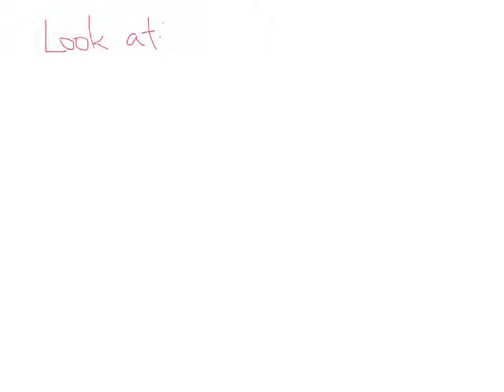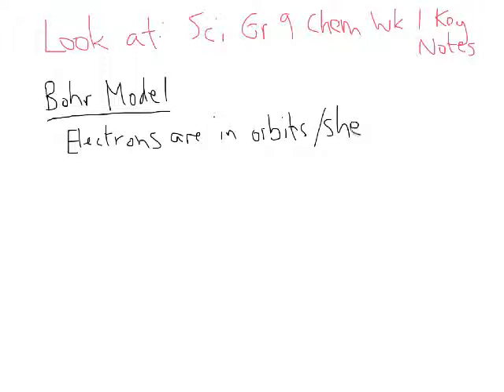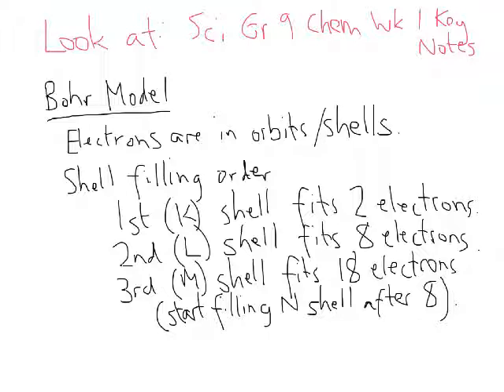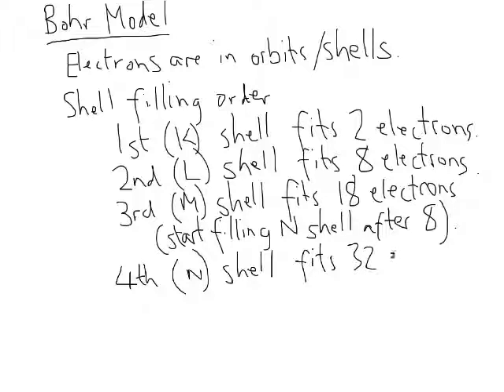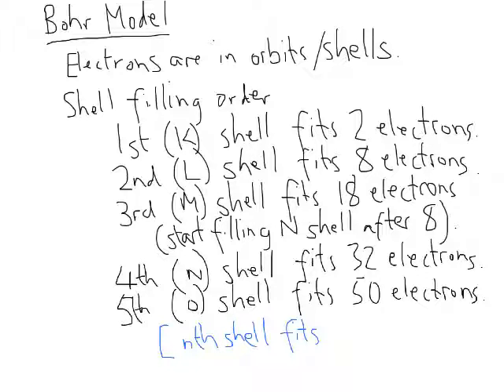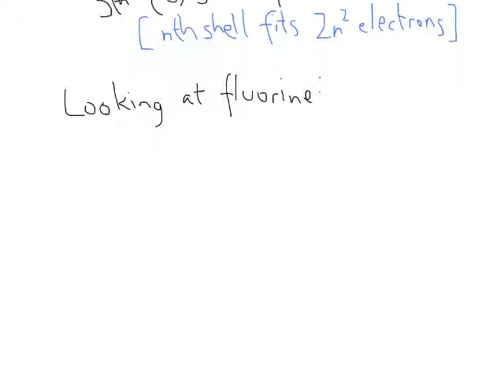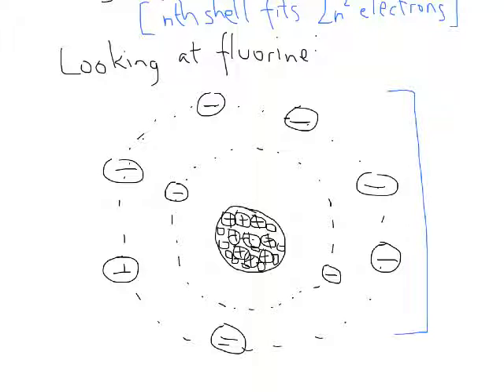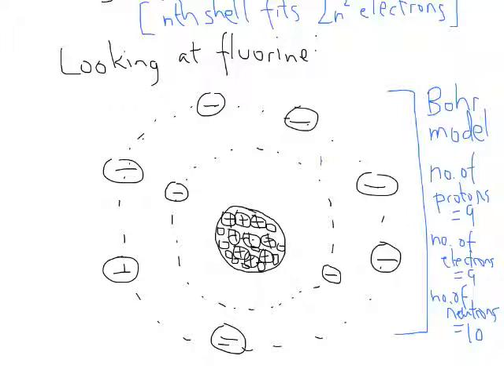Sci Gr 10 Chem Wk 1 Key Notes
Sci Gr 10 Chem Wk 1 Key Notes particularly for Emerging, Foundation and Core levels